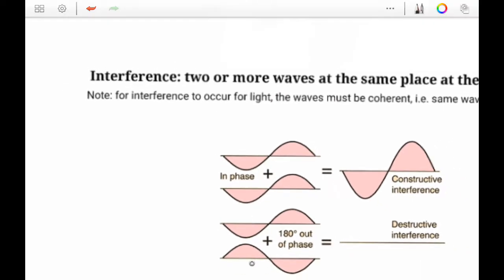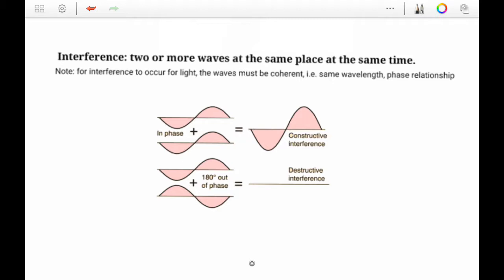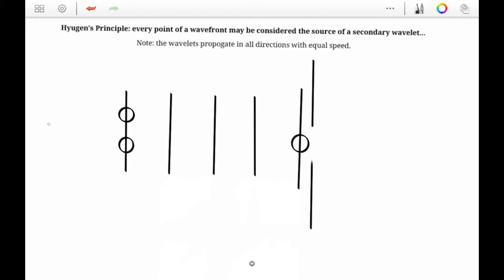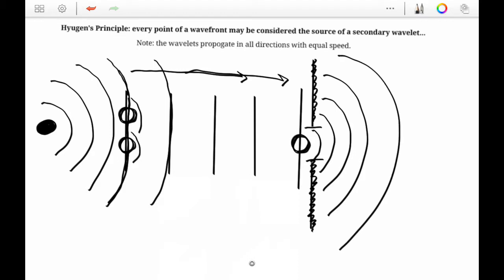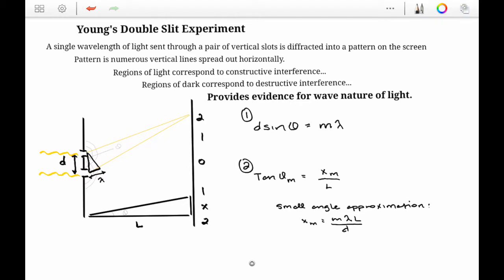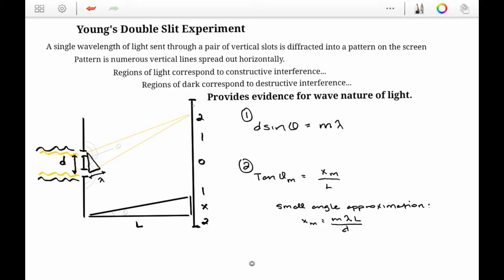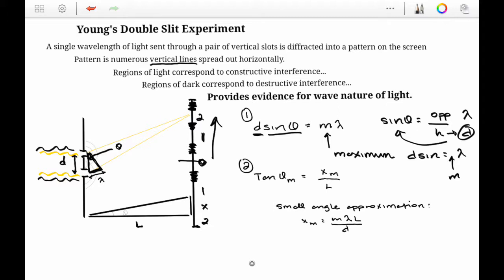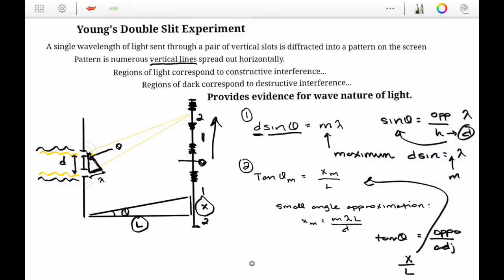Wk. 10: Interference, Hyugen's Principle, & Young's Double Slit Experiment Concept Video